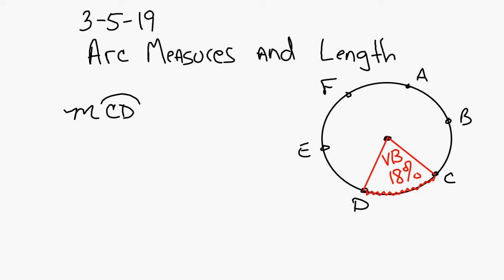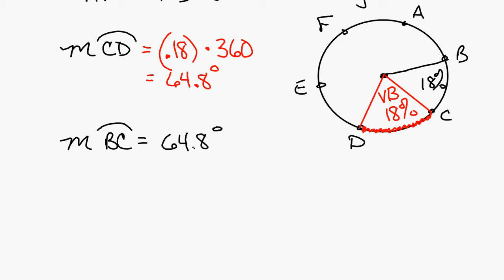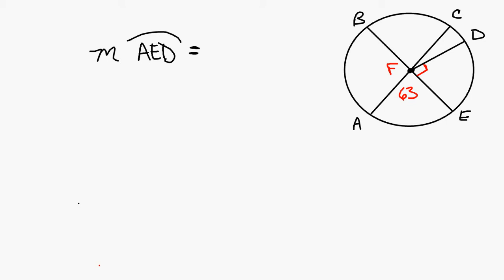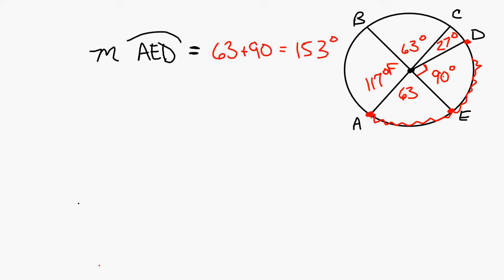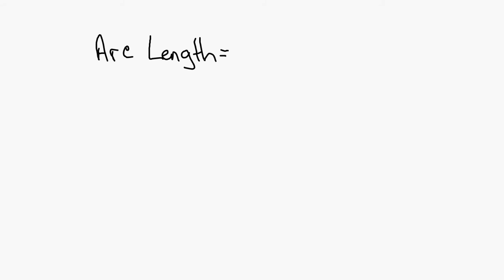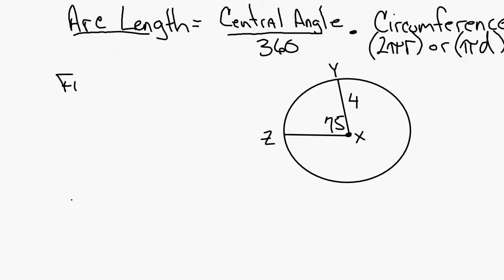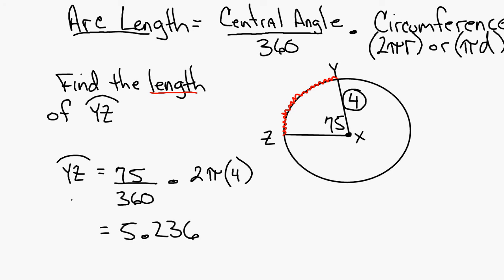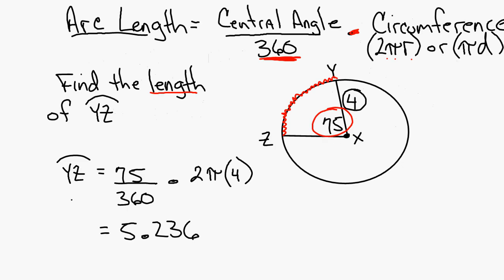Geo 03 05 19 and Pre Aice 03-06-19